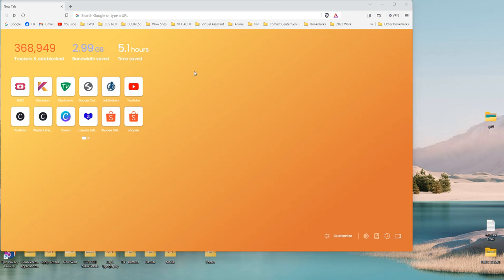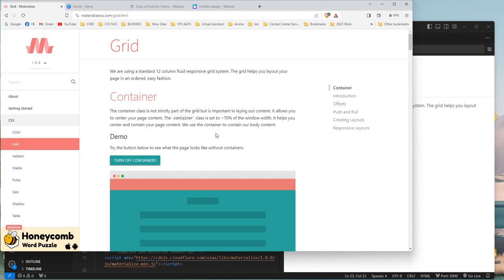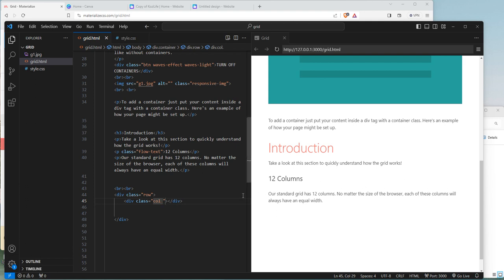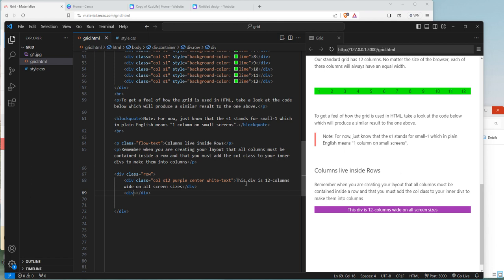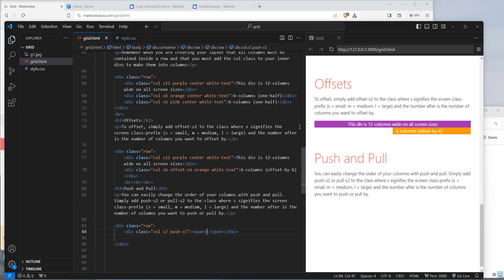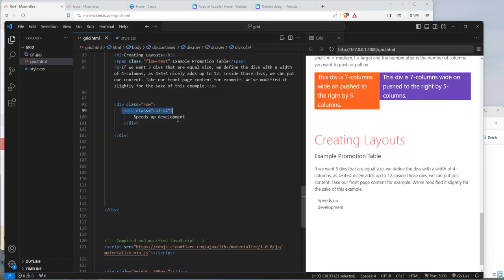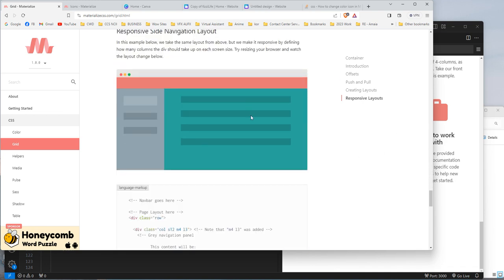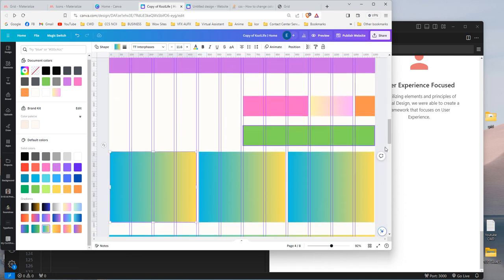Day 12 Grid System Materialize